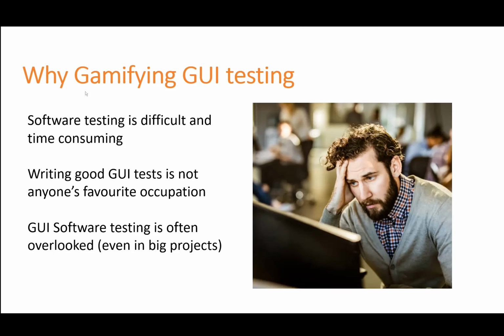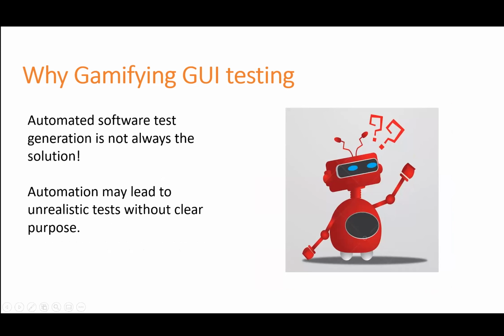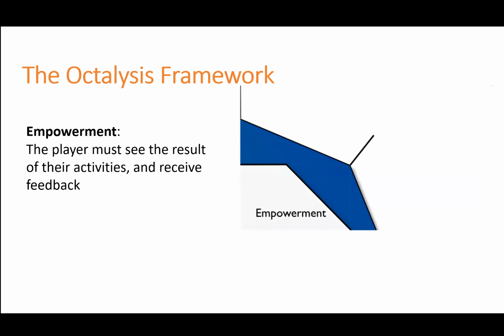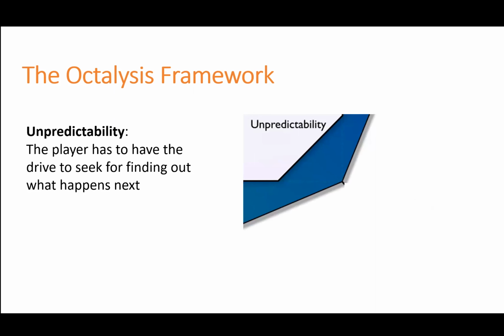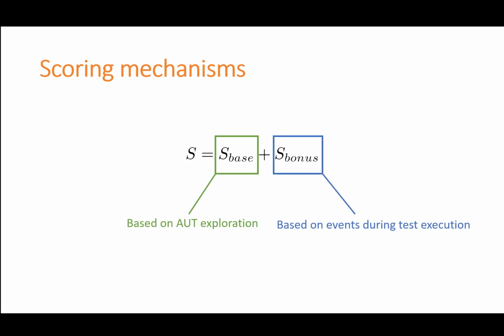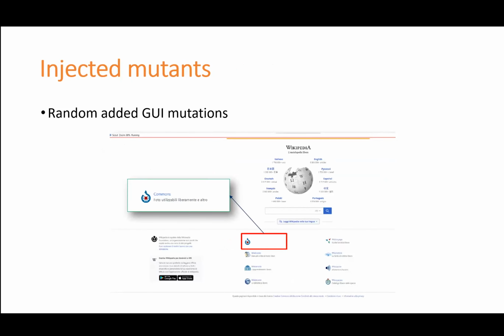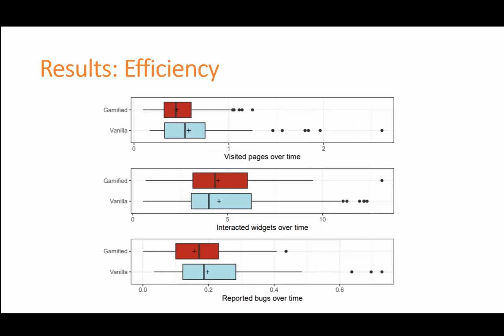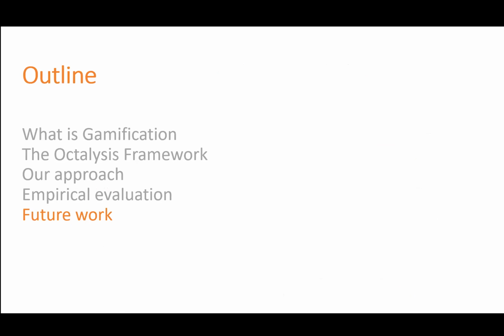Gamifying Software Testing - Dr. Riccardo Coppola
Dr. Riccardo Coppola from Politecnico di Torino visiting Department of Software Engineering, BTH.